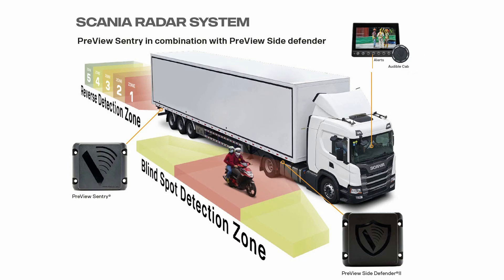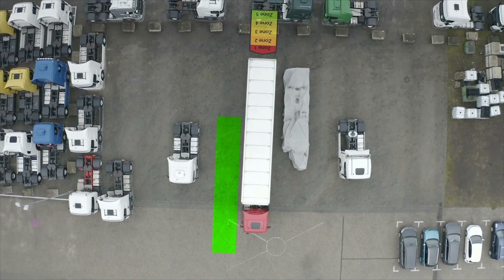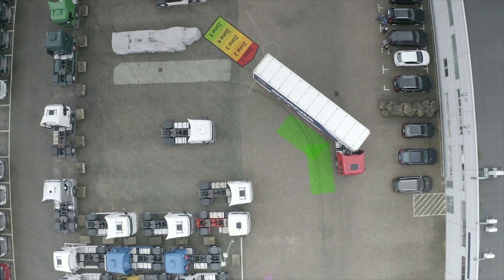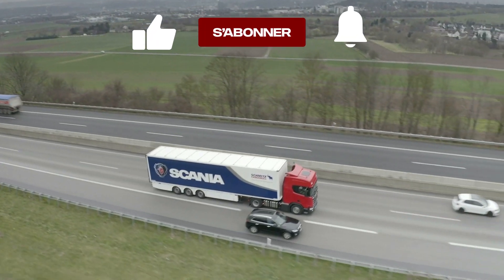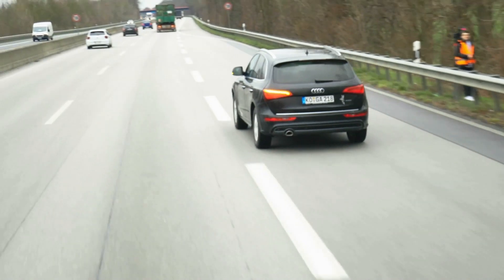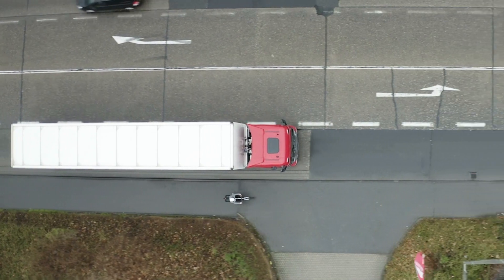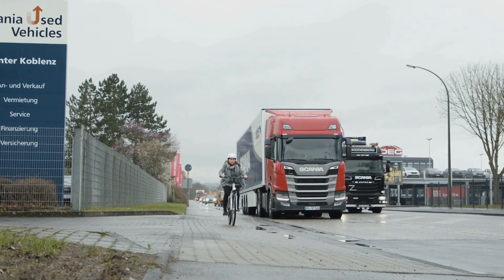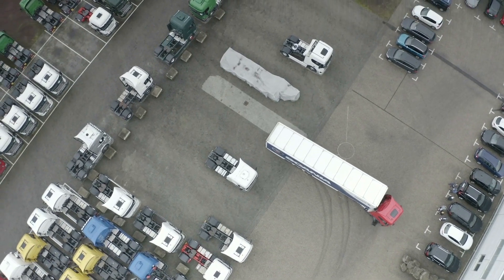LE système de détection angles morts Scania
La sécurité routière avant tout ! Découvrez dans les moindres détails le système de détection des angles morts Side Defender II par Scania : LA solution idéale pour avoir une parfaite visibilité tout autour de votre véhicule. Le système vous indique la présence de véhicules ou de personnes en mouvement, même dans les angles morts.